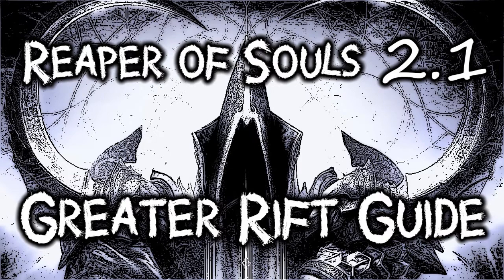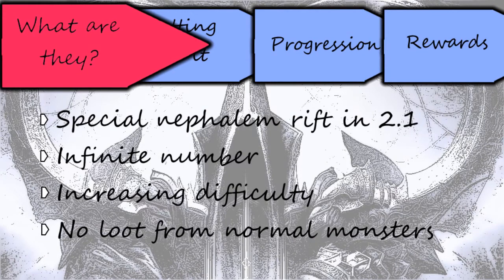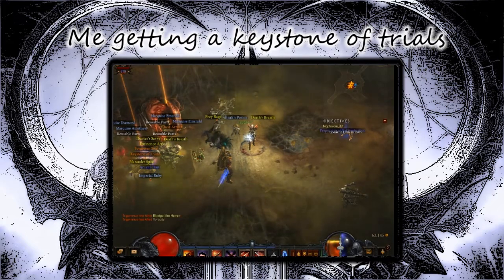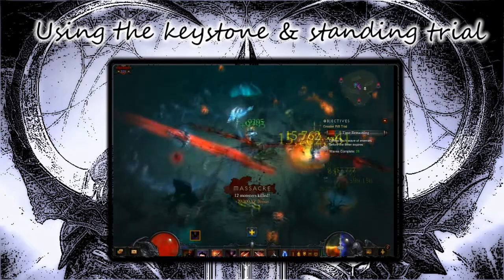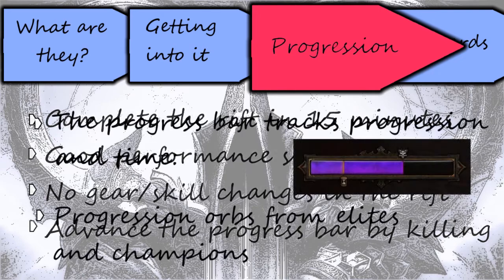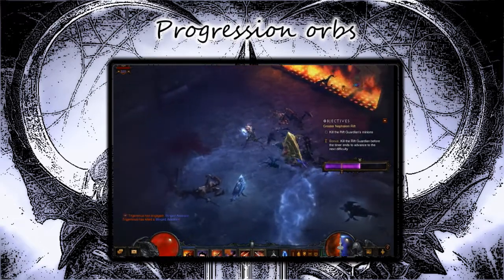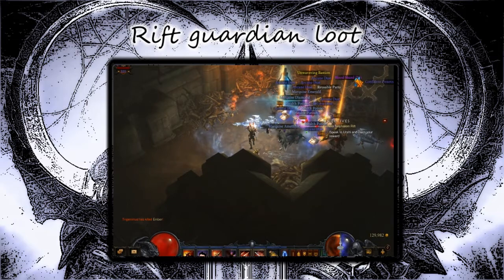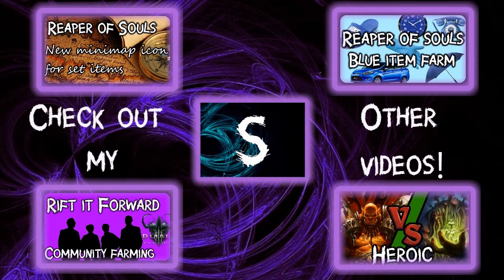Reaper of Souls Patch 2.1 - Greater Rift Guide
With the upcoming pacth 2.1 I thought a guide on greater rifts would be helpful for those who didnt participate in the PTR testing.